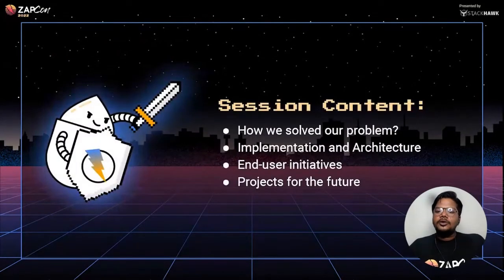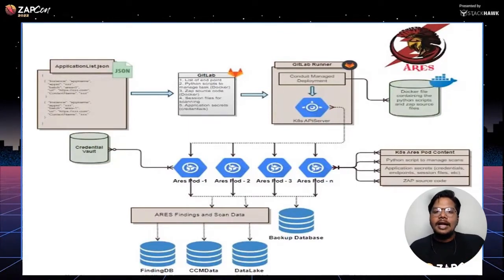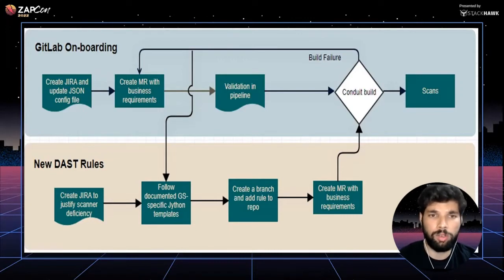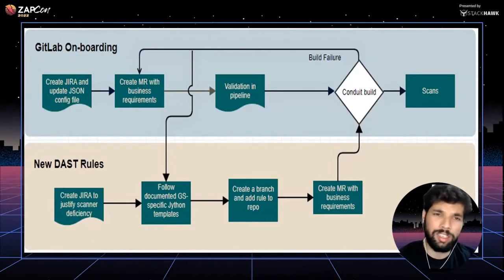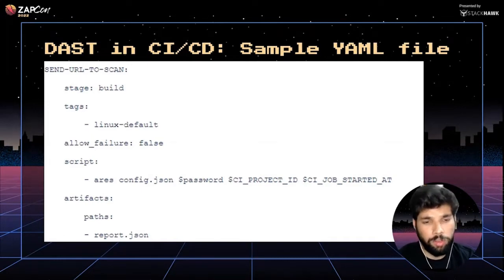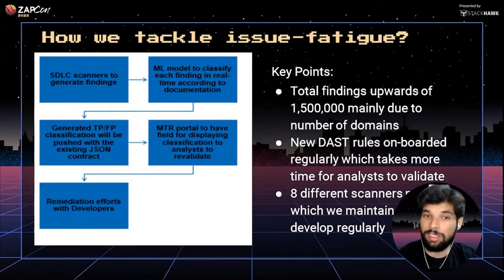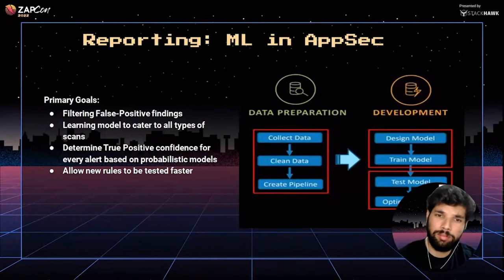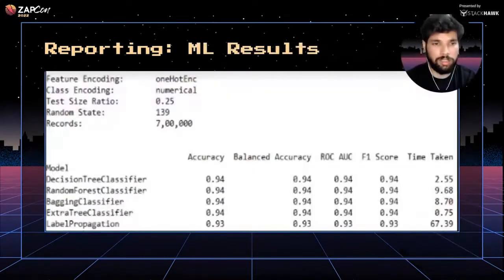ZAP for Everybody | Venkata Subrahmanyam & Ved Mishra | ZAPCon 2022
Learn how anyone can use ZAP to improve security posture as a whole. This session will dive into running ZAP in Kubernetes pods, using a JSON format file as a master file to on-board new domains and their relevant parameters in the ZAP API, and more.

Speakers:
⚡️ Venkata Subrahmanyam, Security Engineer @ Goldman Sachs
⚡️ Ved Mishra, Dynamic Application Security Global Lead @ Goldman Sachs